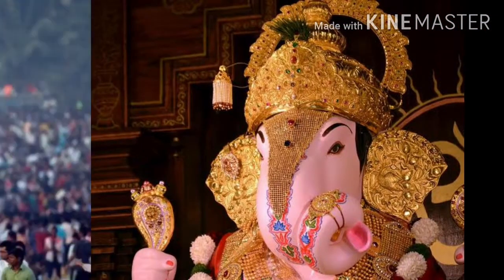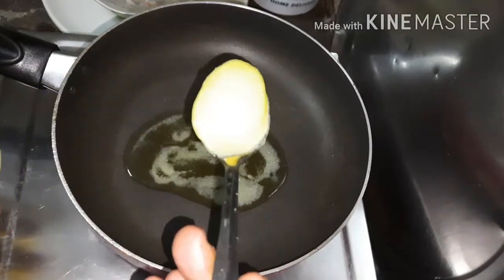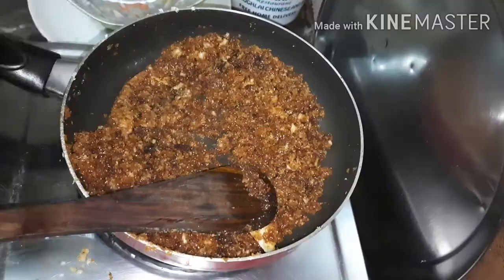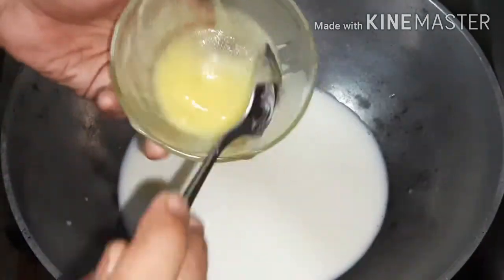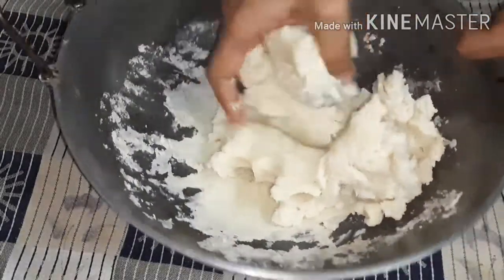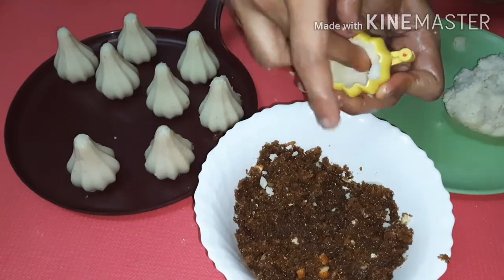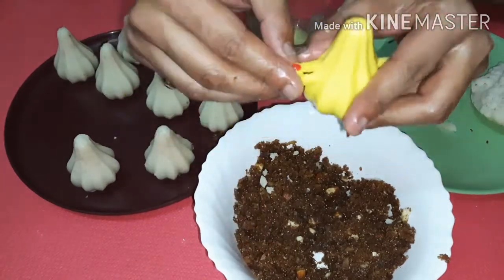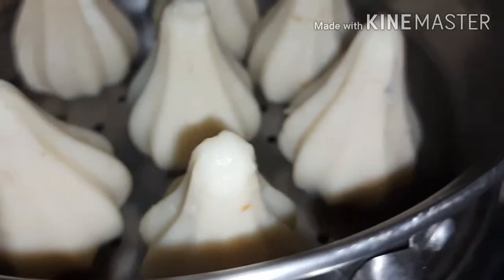Ukadiche Modaks for Beginners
If you're a first timer and want to cook good Ukadiche Modaks for Ganapati Bappa this Ganesha Festival then here is your bible!
Ingredients needed:
For stuffing- Grated coconut, Chopped dry fruits of your choice, Ghee/oil, Jaggery/Gurr, Sugar, Salt, Elaichi Powder, Nutmeg Powder.

For covering-
Water, Milk, Rice Flour, Rava/Suji, Ghee/oil, Nutmeg Powder.

For modak making you need a Modak Mould.
For streaming, you need a steamer.

Kesar for garnishing.